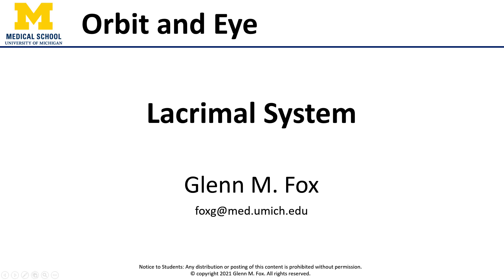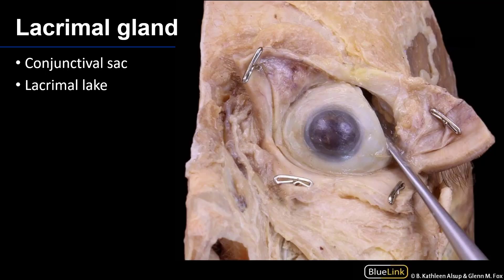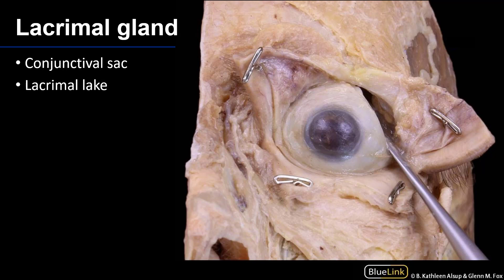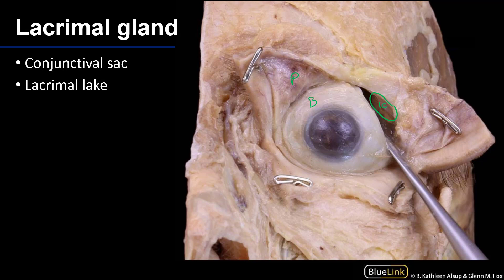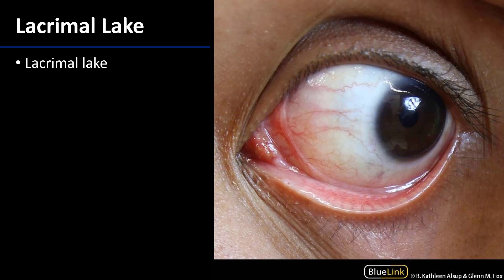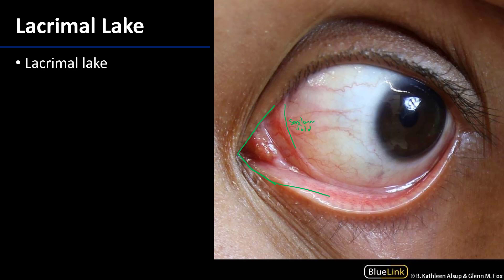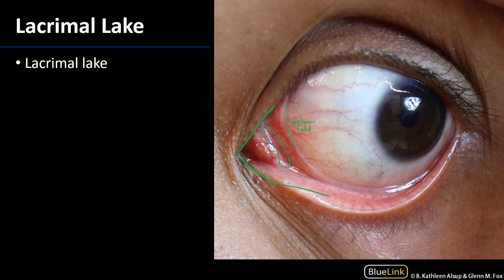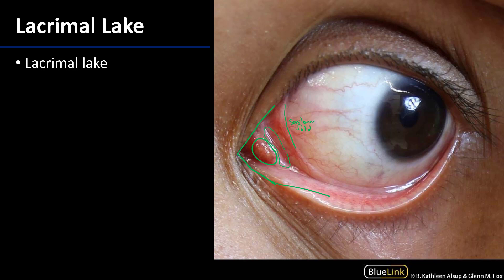Lacrimal System - M1 Orbit & Eye Dissection Supplement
Dr. Glenn Fox discusses the lacrimal system in relation to the Supplemental Dissection Videos for the First Year Medical Anatomy course at the University of Michigan.